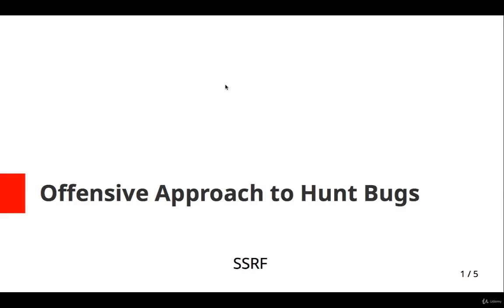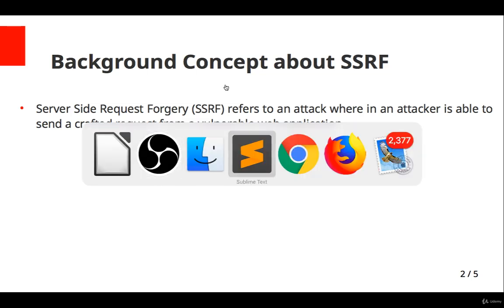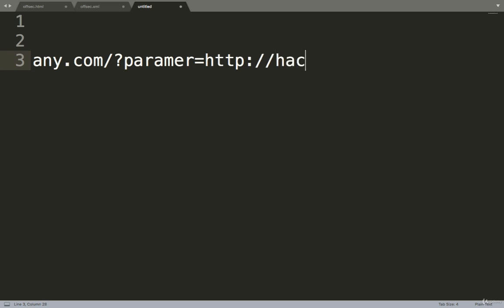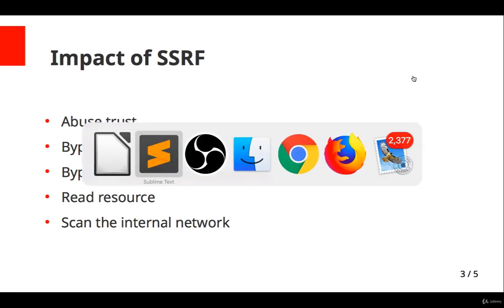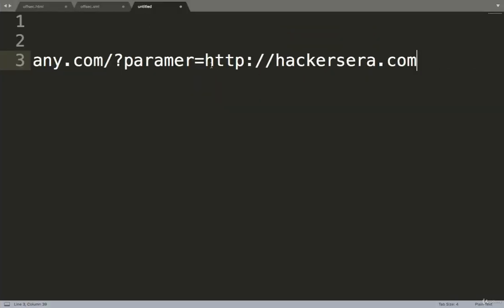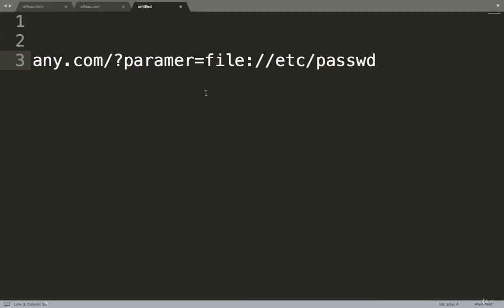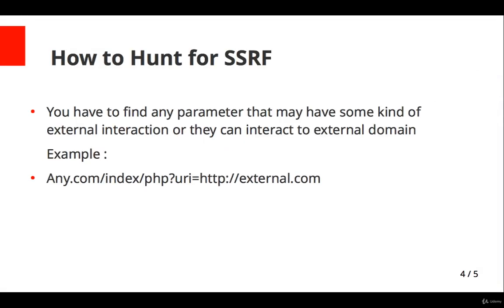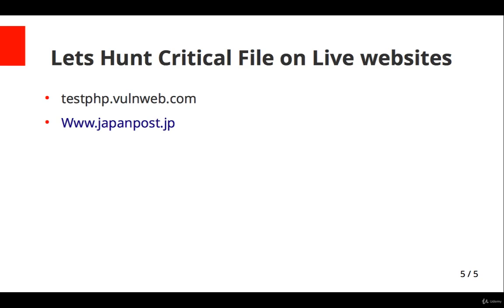Bug Bounty | 084 Background Concept about SSRF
Learn how to identify and exploit Server-Side Request Forgery (SSRF) vulnerabilities in this in-depth bug bounty video! We'll explore how attackers leverage SSRF to make unauthorized requests, access internal networks, and even bypass security restrictions. With hands-on demonstrations, real-world examples, and effective exploitation techniques, this video will help bug bounty hunters and security professionals deepen their understanding of this critical vulnerability. Stay ahead of threats by mastering SSRF attacks and learning how to protect against them!